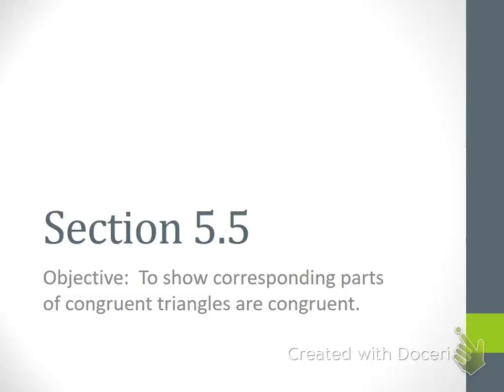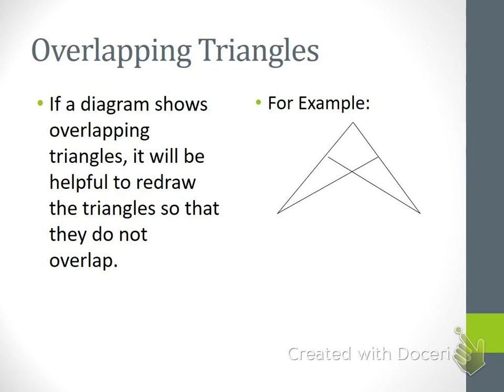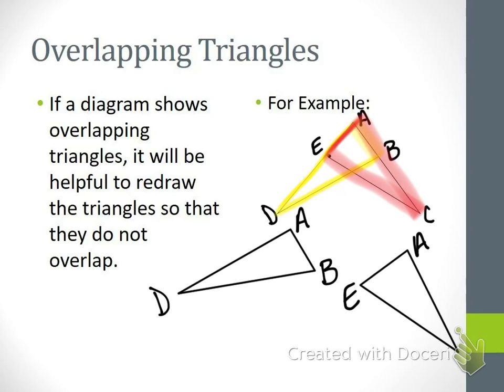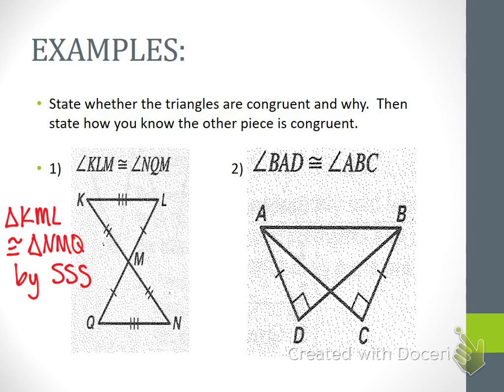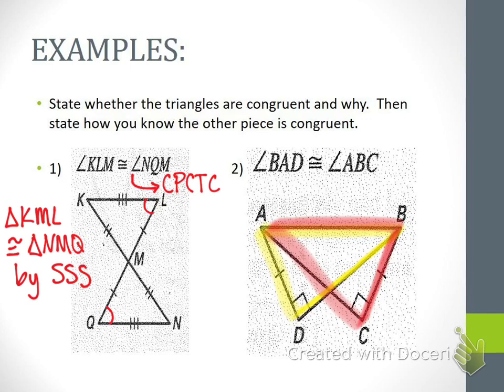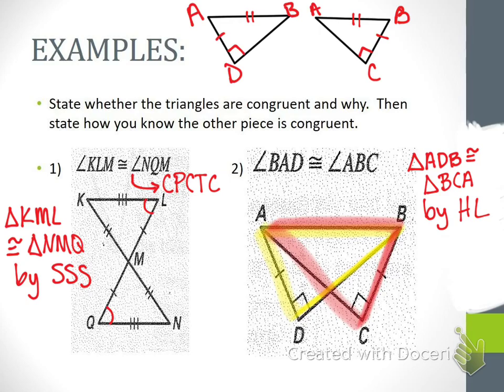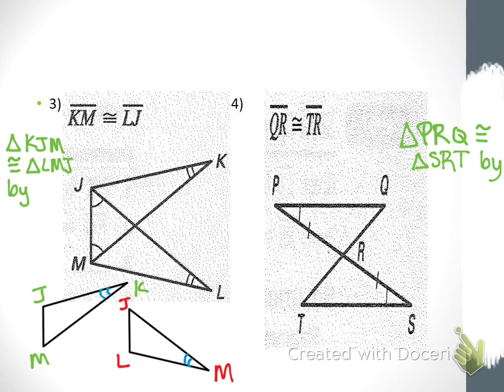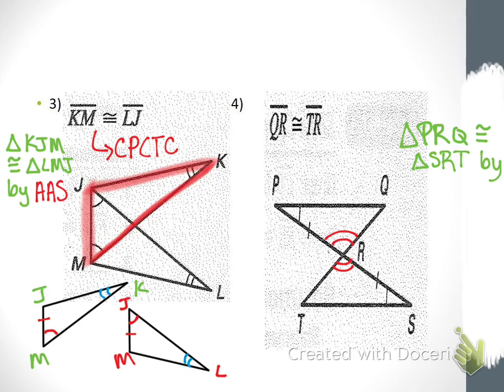Geometry 5.5 Notes